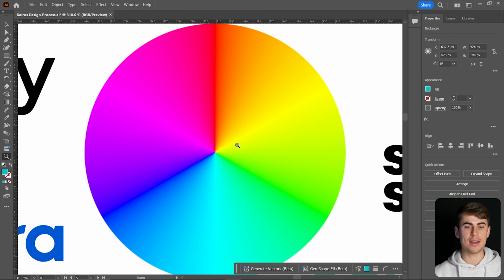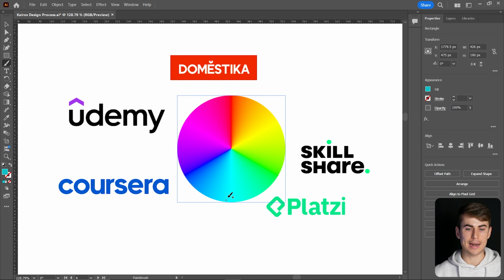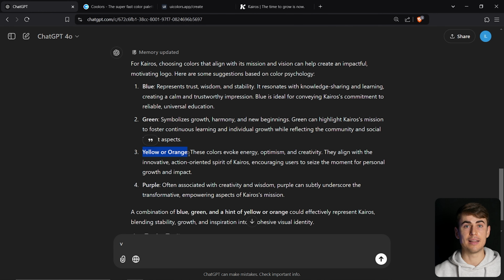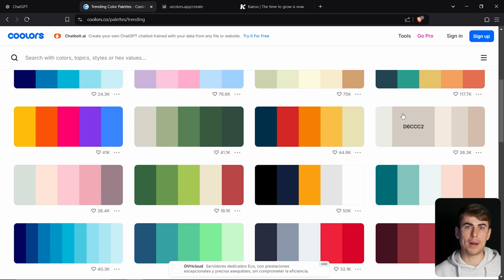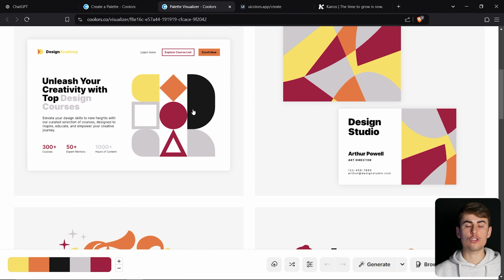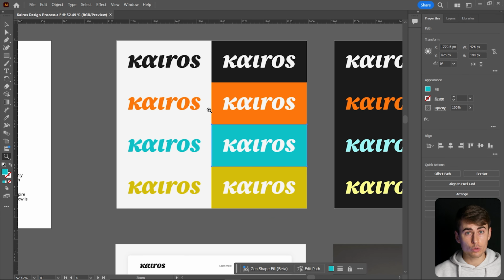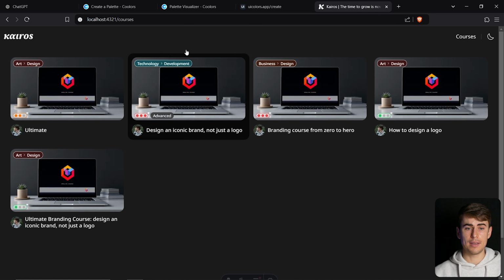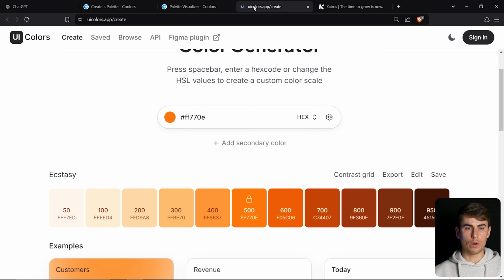3 Steps to Create the Perfect Color Palette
Explore the power of color psychology to make your brand stand out. Learn how to analyze competitors, choose the perfect palette, and utilize tools like Coolors and UIColors to craft an unforgettable visual identity.